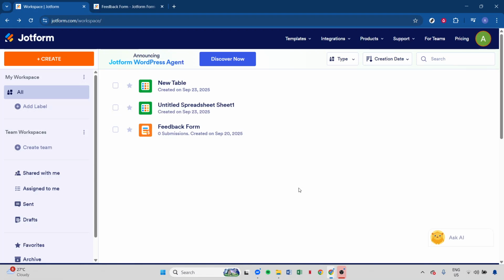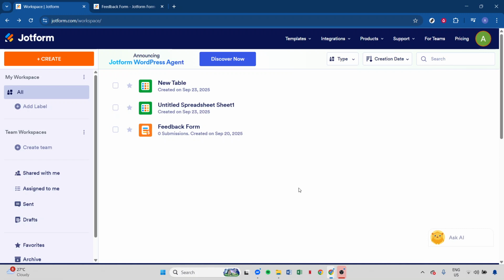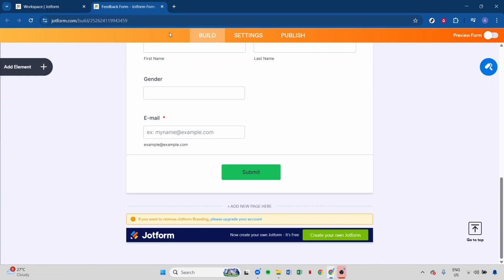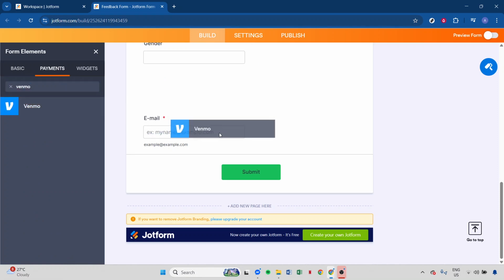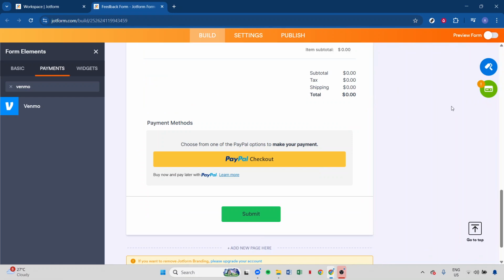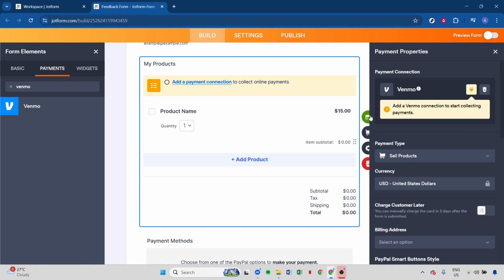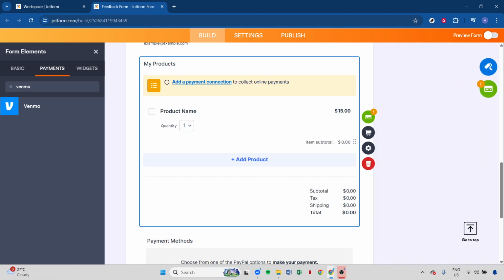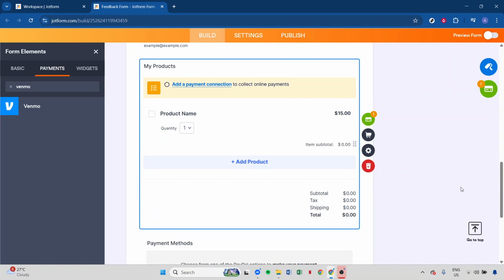How to Link Venmo to Jotform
Want to accept payments via Venmo on your forms? In this tutorial, I’ll show you how to connect Venmo to Jotform through PayPal so your customers can pay quickly and securely.

✅ What you’ll learn in this video:

How to set up a PayPal account if you don’t have one

How to enable Venmo in your PayPal account

How to connect PayPal (with Venmo enabled) to your Jotform

Pro tips for testing and managing your payment form

Perfect for freelancers, small businesses, and anyone who wants to accept Venmo payments online seamlessly.